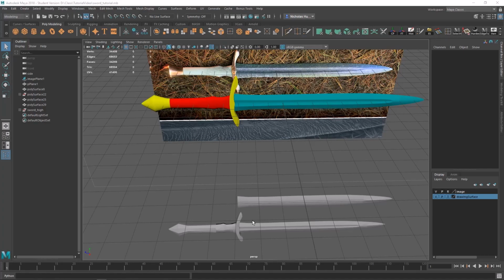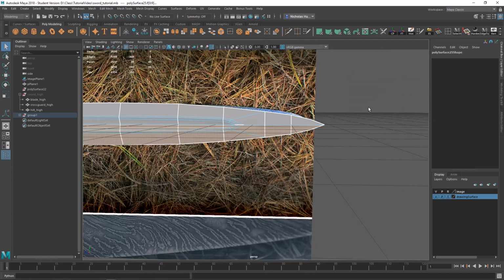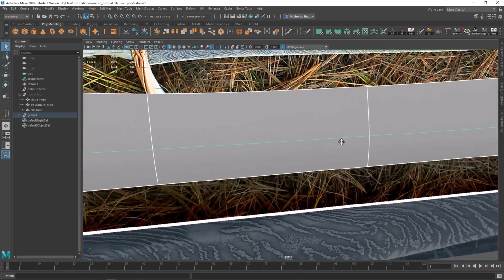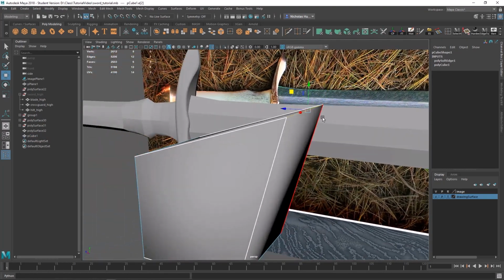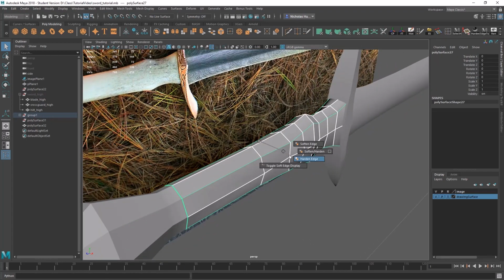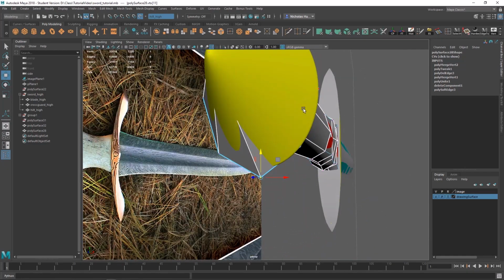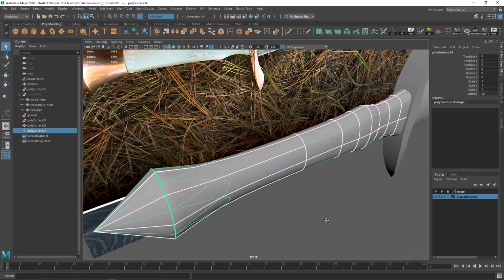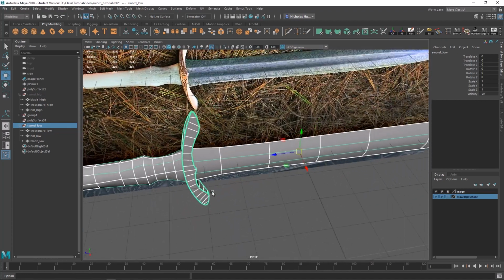Modeling A Sword Part 2 - The Low Poly